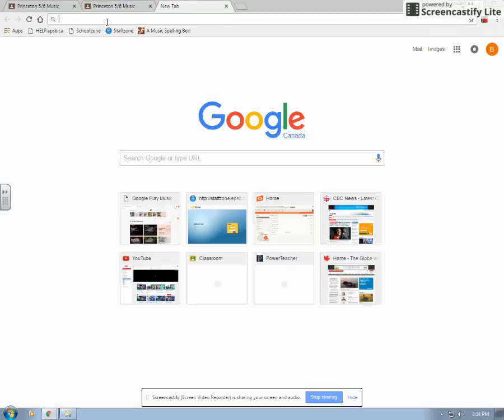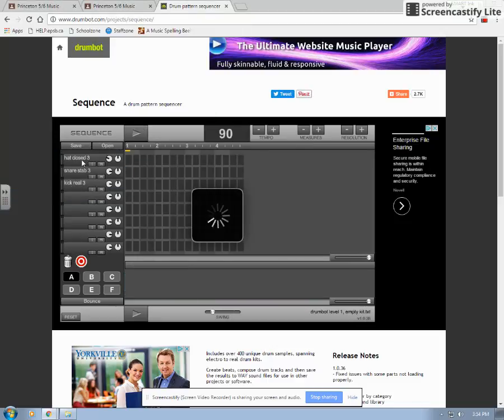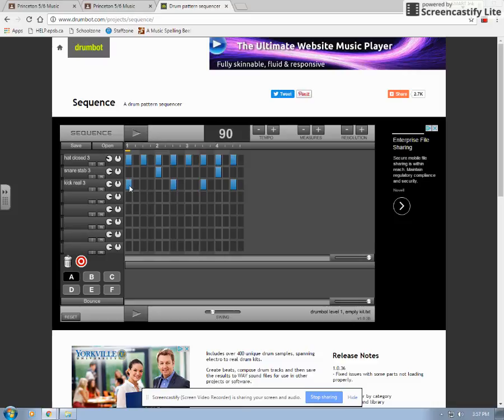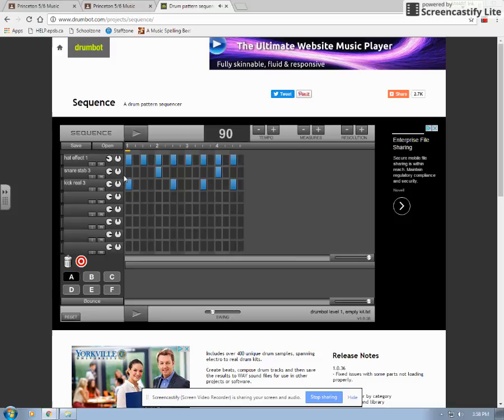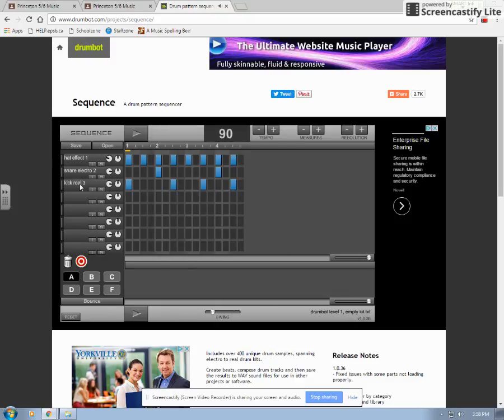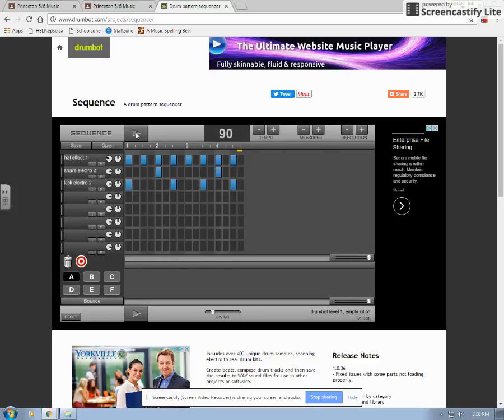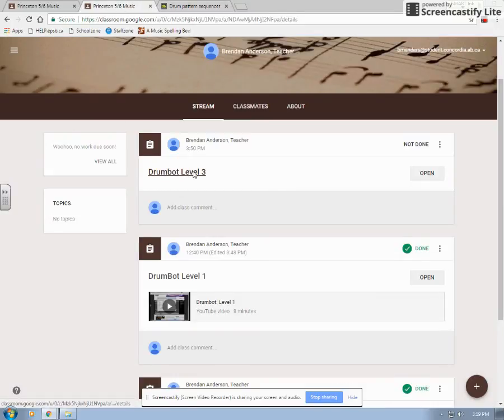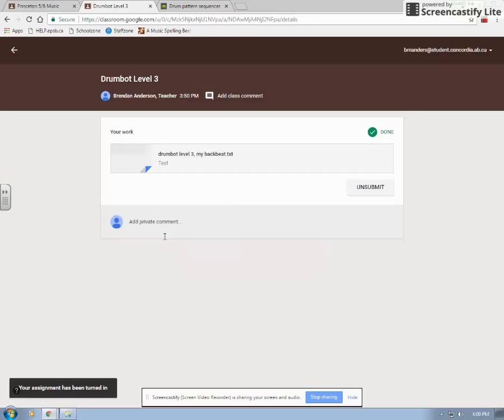Drumbot: Level 3